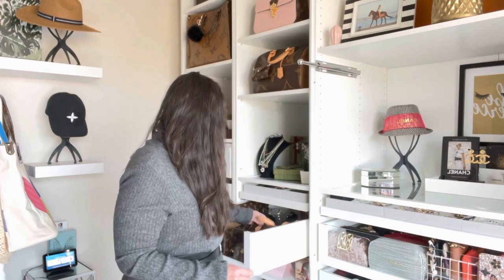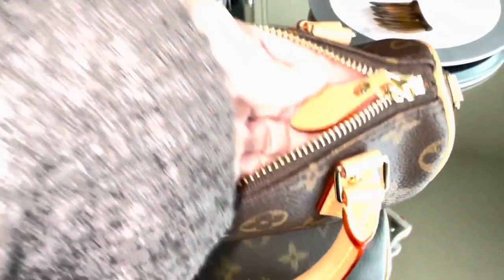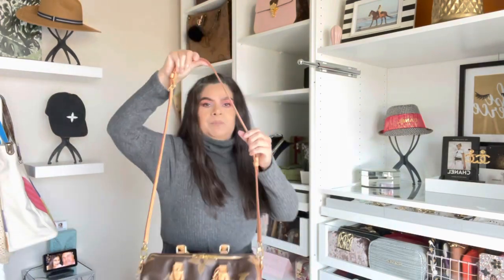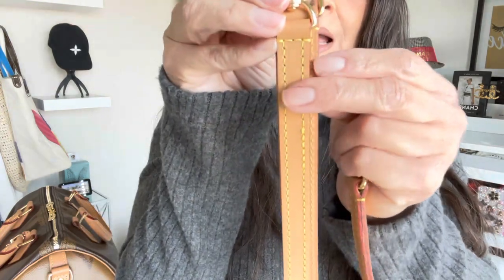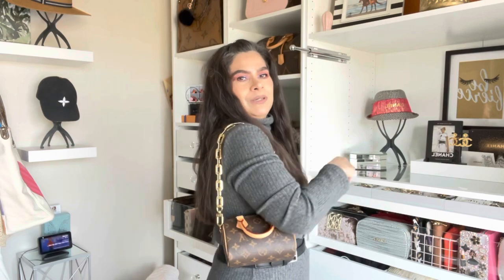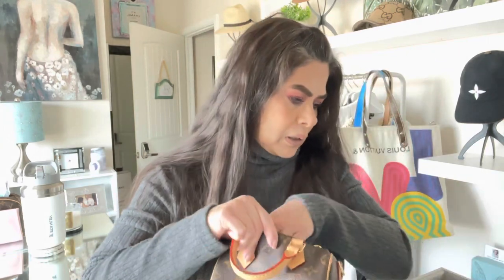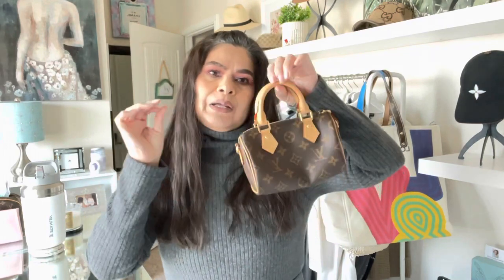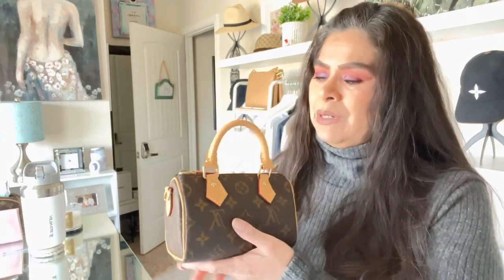UPDATED LOUIS VUITTON Speedy Nano Bandolier| Differences/Comparison |STRAPS Used |FITS/Carry Inside￼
Hi Y’all!!

Linked a great alternative to this bag:
Michael Kors Bedford Logo Duffle

Protect your vachetta

Irene